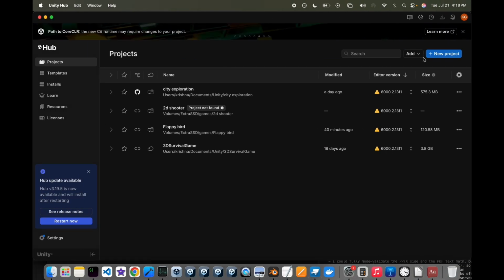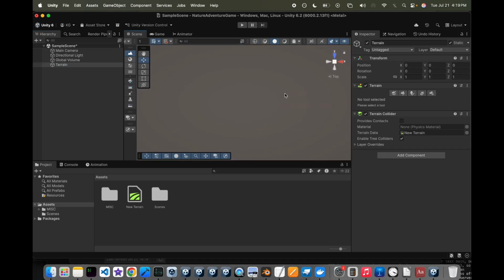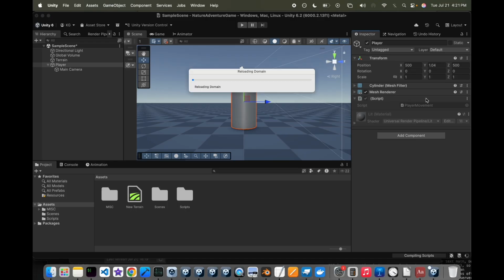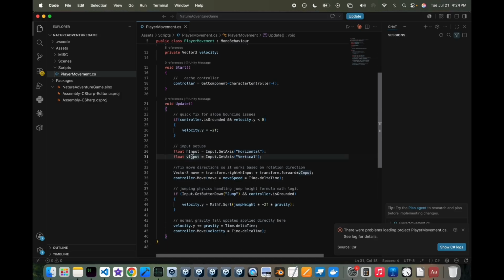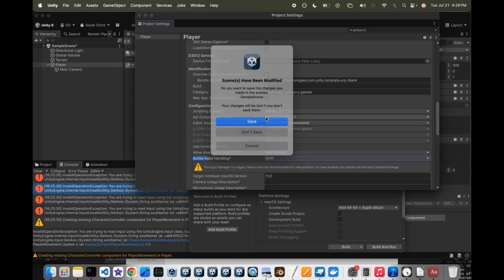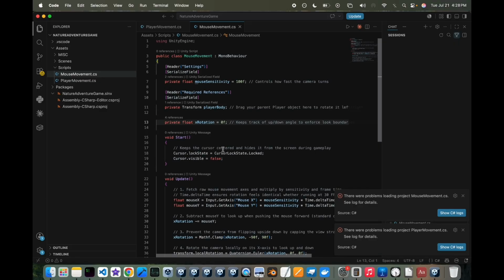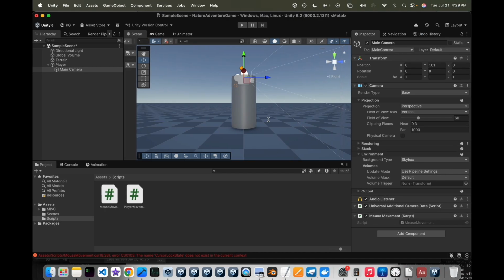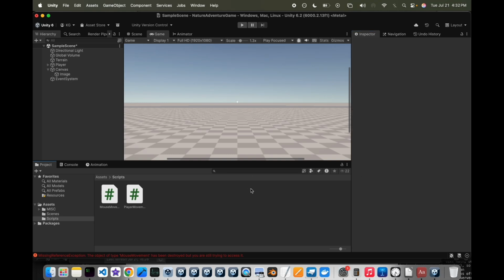Player Movement | EP 1| Unity Nature Adventure Game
In this video we will create basic movement and mouse gestures.